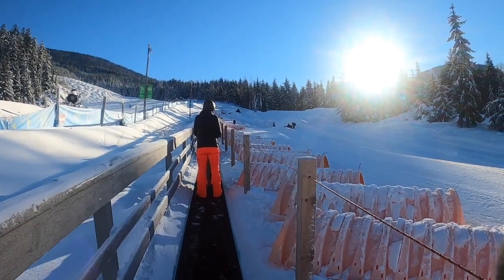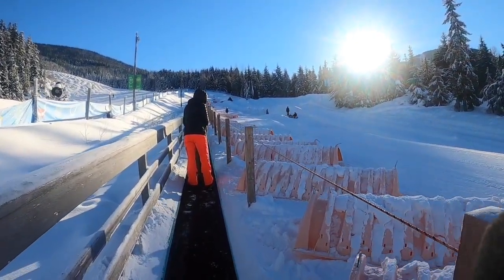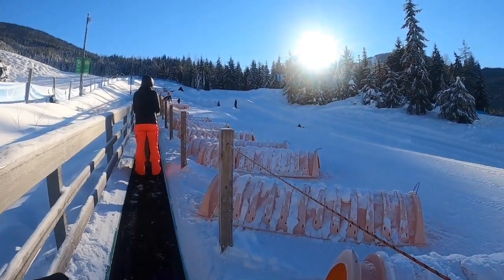Tubing at Whistler’s bubly Tube Park!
*Bonus video 1 from our Whistler trip!*
We did not just ski at Whistler! On our last day, we did a variety of stuff. One of which was checking out the bubly tubing park! To get to the tubing area, you'll have to take the Excalibur Gondola Stage 1, walk across the slope, and through a path in the trees. There are a series of tubing tracks for low-thrill and high-thrill tourists. We took the high-thrill tracks and made 4 video clips in total.
Clips were taken Dec. 31, 2021.